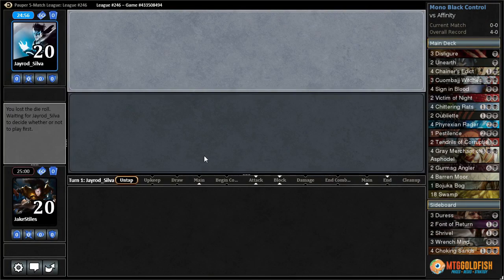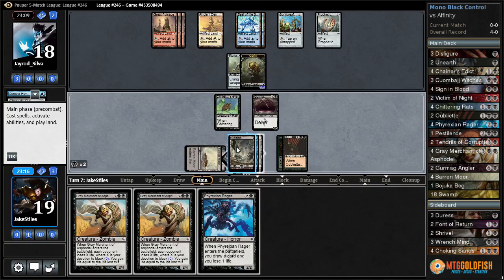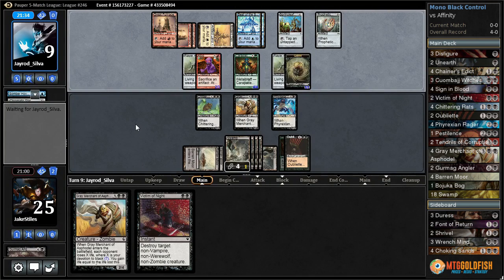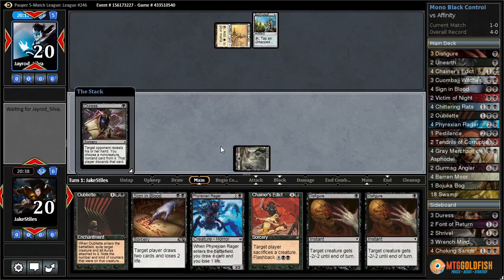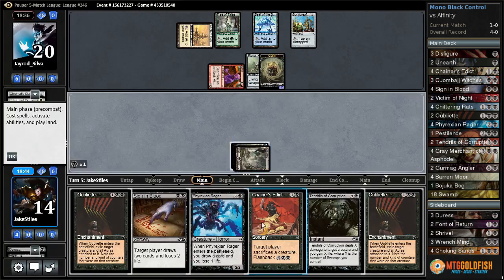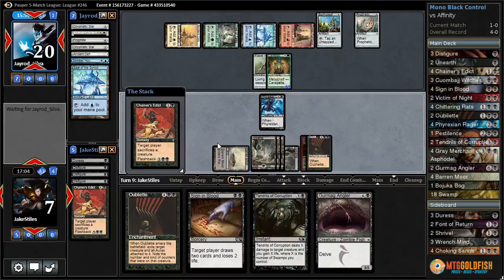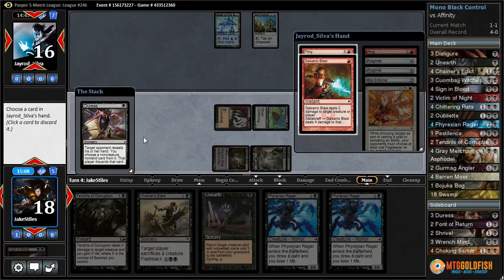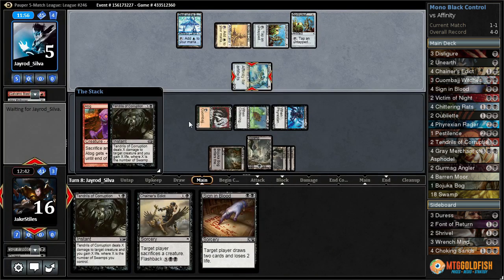Playing Pauper: Mono Black Control vs Affinity (Match 5)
Our opponent has Atogs and a ton of artifacts. Watch and see whether they fling their way to victory or Gray Merchant can drain them to death.